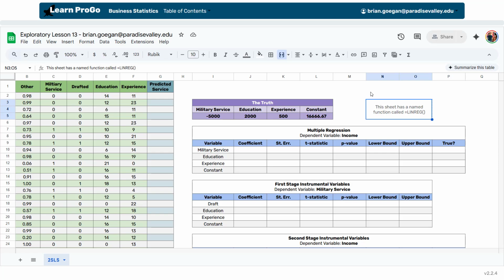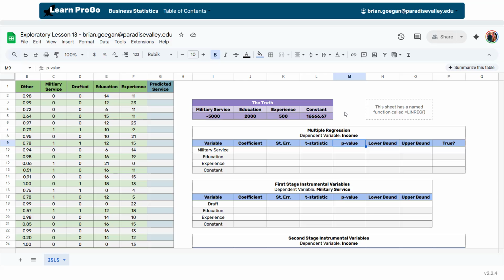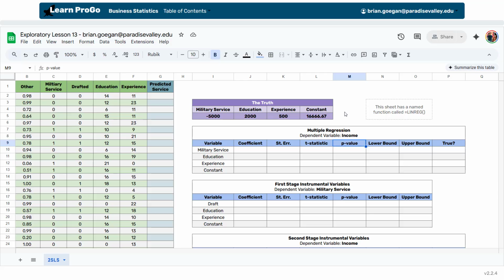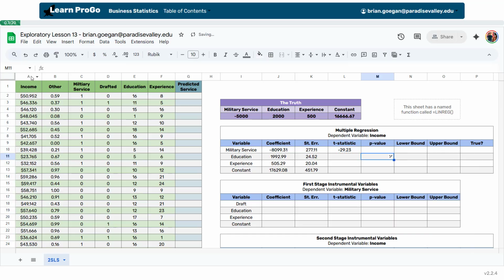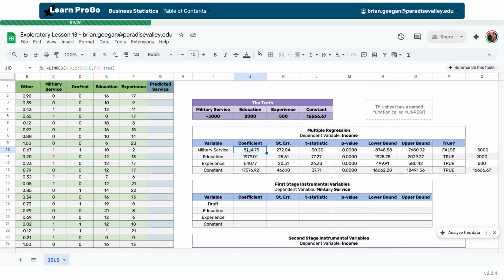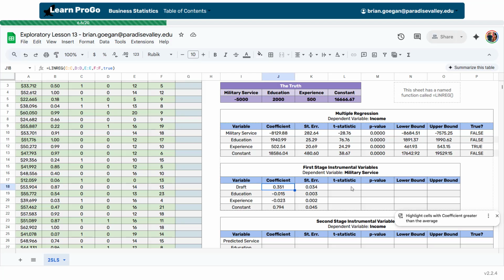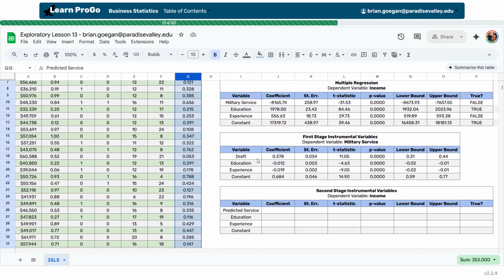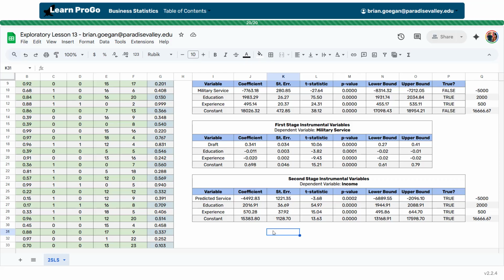Exploratory Lesson 13